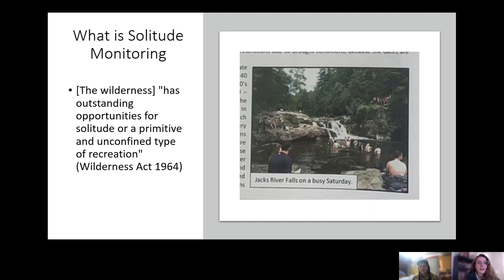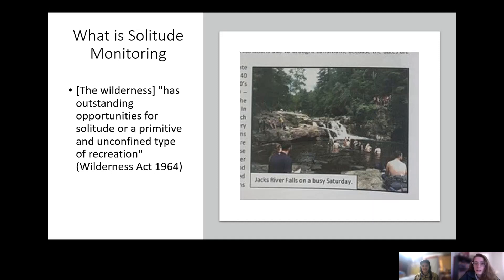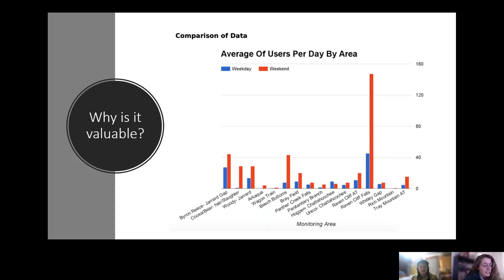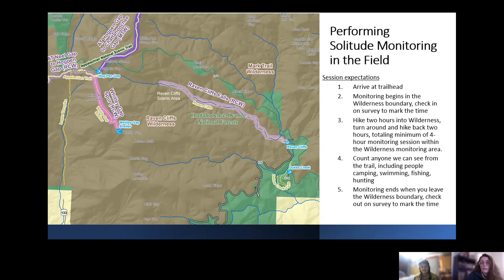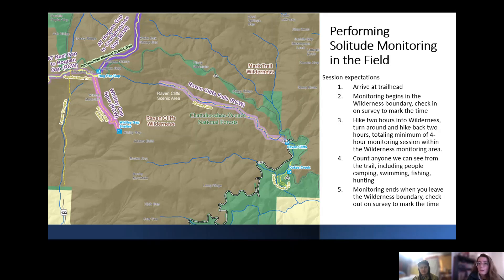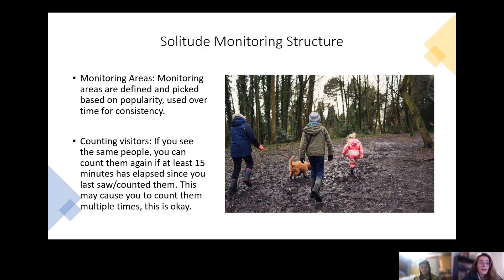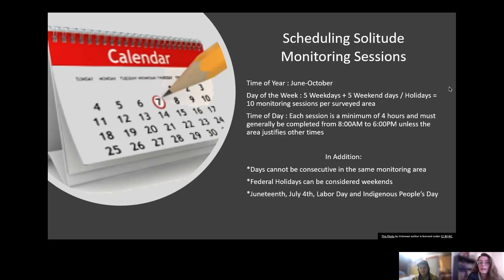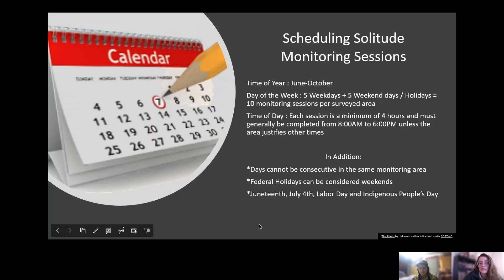SAWS Solitude Monitoring Training Part 2 What is Solitude Monitoring